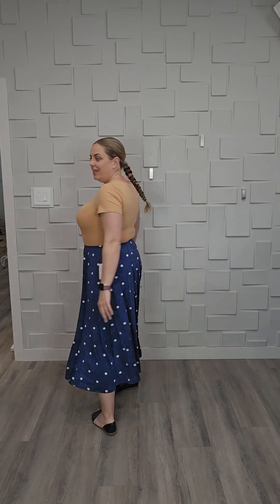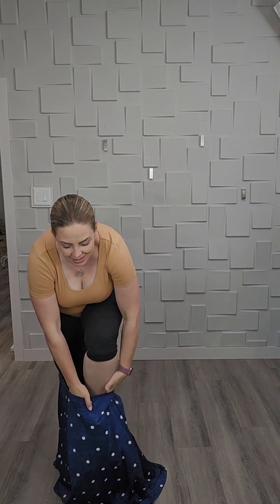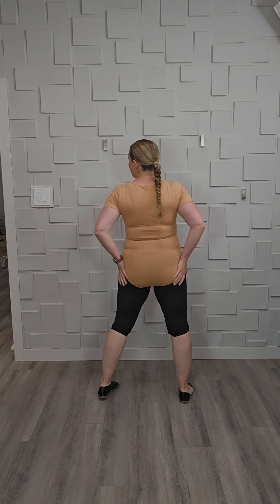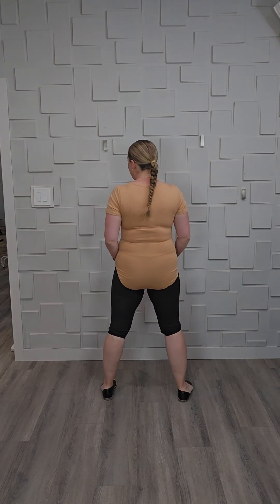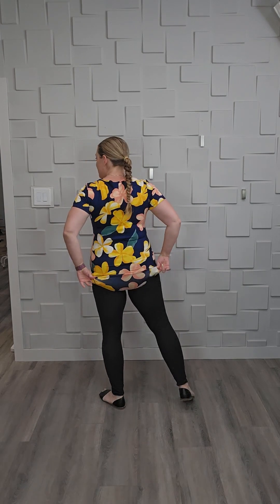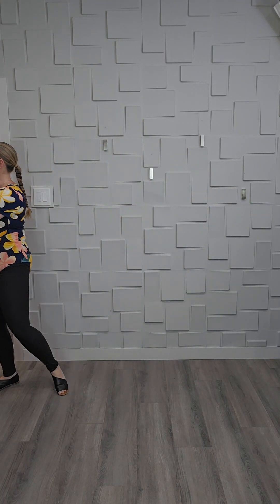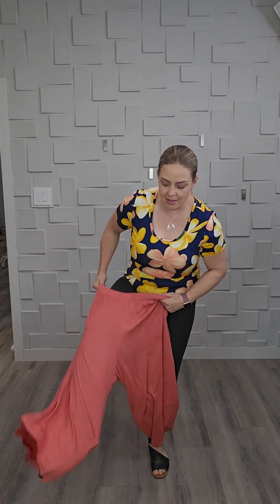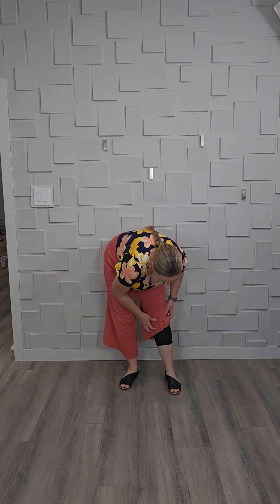Faith Short Sleeve Bodysuit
Introducing the Faith Short Sleeve Bodysuit – a precious new favorite! Faith brings you everything you adore about a bodysuit, but with the added charm of short sleeves.

Featuring a chic scoop neckline and an easy two-snap closure, this bodysuit is as versatile as it is trendy. The full coverage bottom ensures you stay comfy and confident all day long. Perfect for pairing with your favorite denim, skirts, or shorts, the Faith Bodysuit effortlessly transitions from casual days to fun nights out. Get ready to fall in love with Faith.

Fabric:
Cotton Spandex Jersey - 95% Cotton / 5% Span